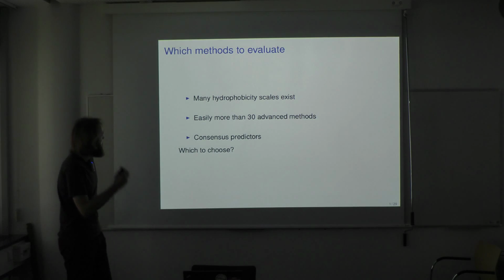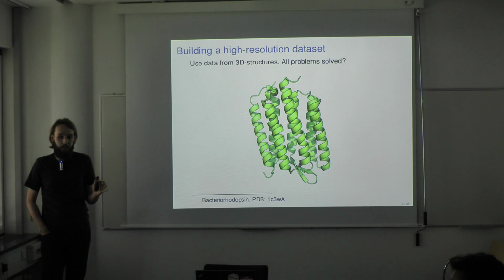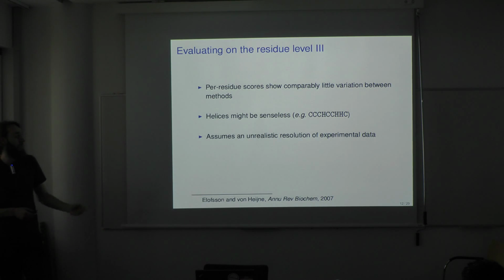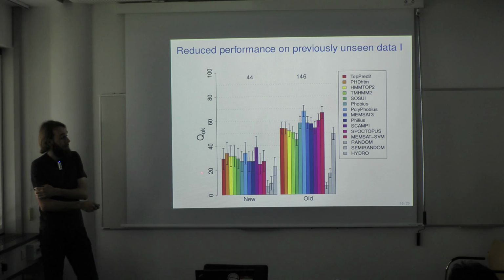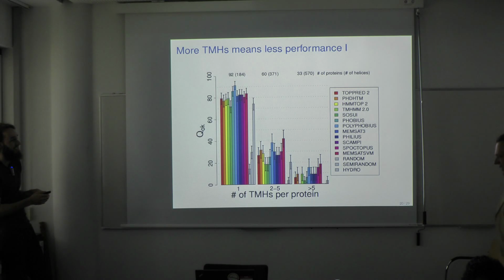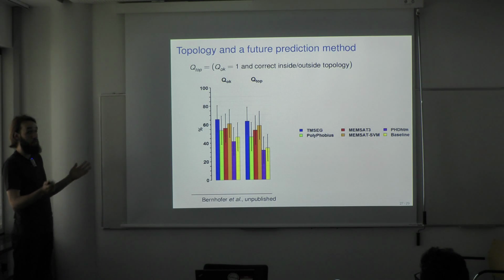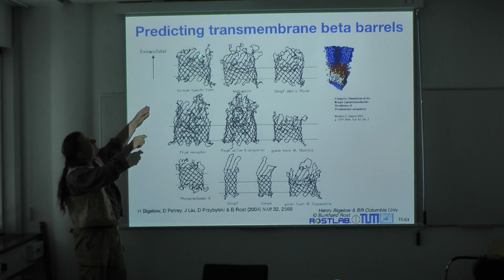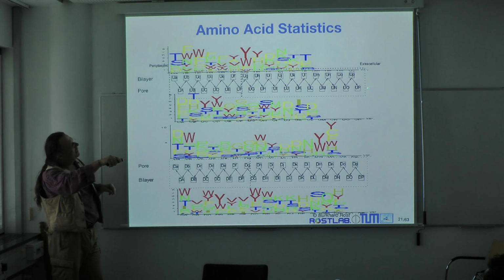Protein Prediction 1 for Computer Scientists - Lecture 11: "Evalu. of transmeb. helix pred."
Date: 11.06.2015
Speaker: Burkhard Rost & Jonas Reeb